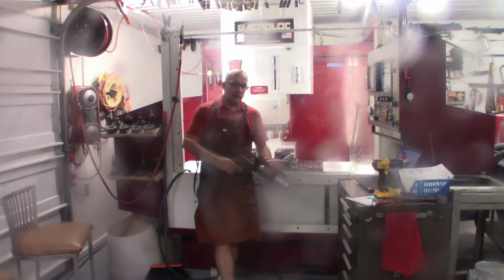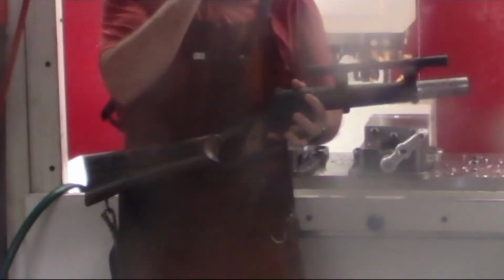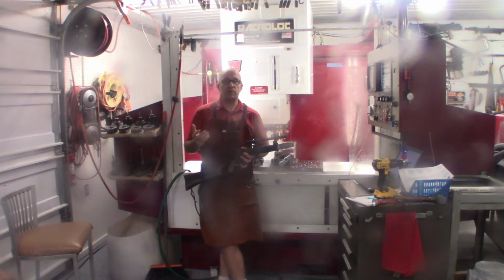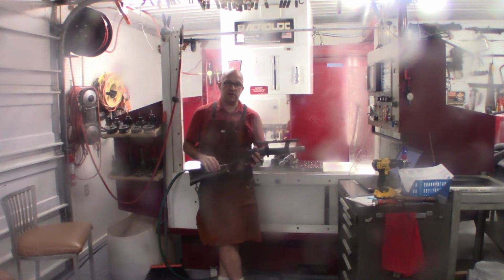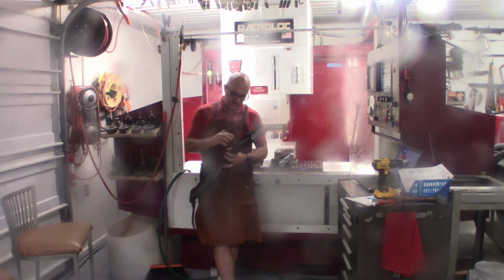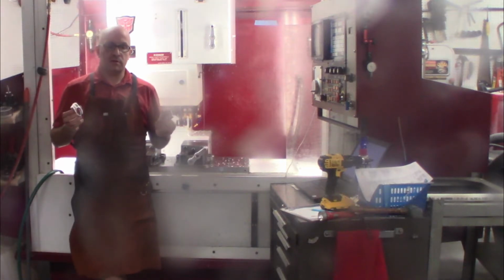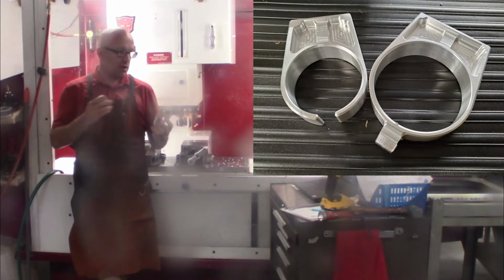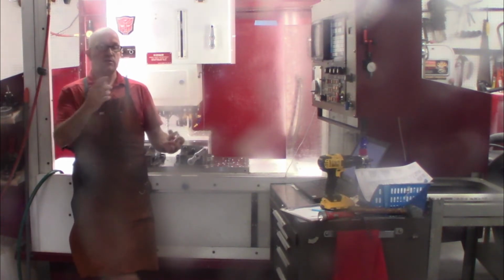EE 3 Scope mount